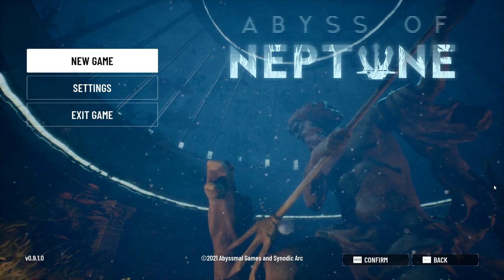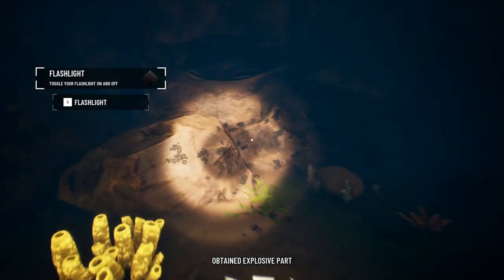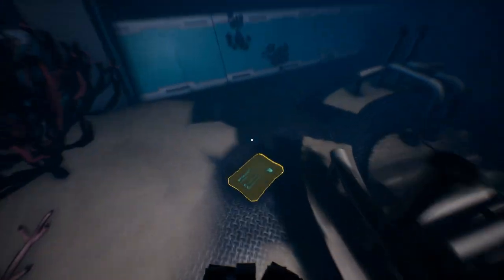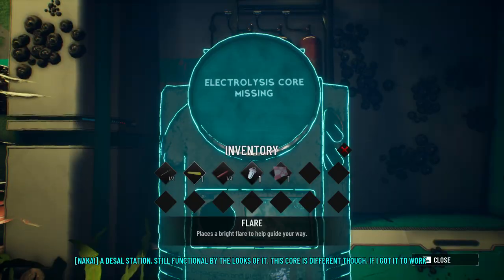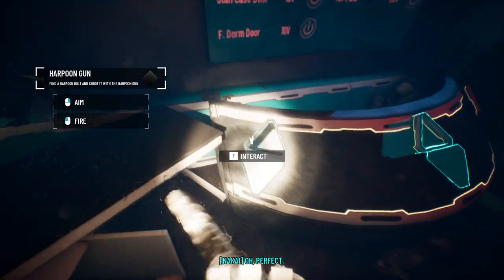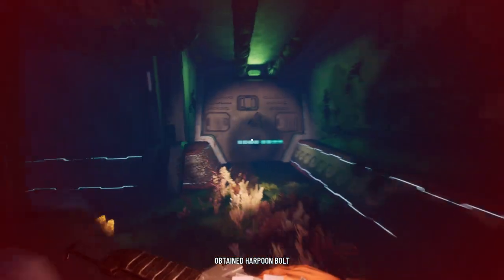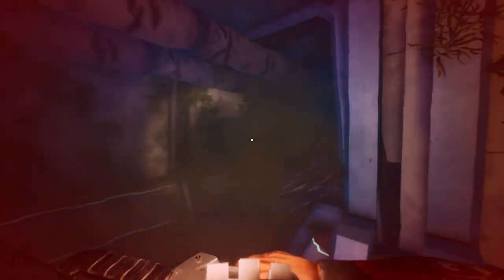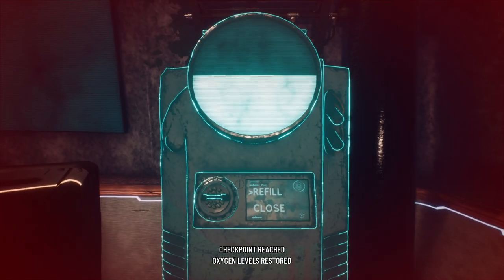Signal Under the Sea - Abyss of Neptune - Let's Play - 1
Episode 1 of Let's Play Abyss of Neptune is here! We investigate a mysterious signal, that leads us to a dilapidated underwater complex. Enjoy!

About the Game:
Abyss of Neptune is a survival horror game set in the deep seas of the Bermuda Triangle. You are sent to investigate a mysterious underwater signal, but there is more to it than meets the eye. Do you have what it takes to survive the abyss?